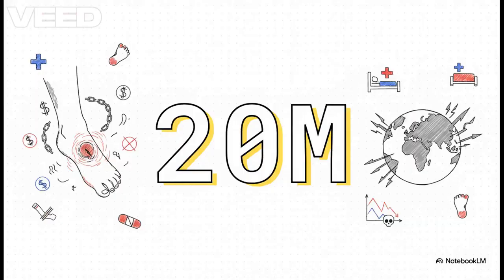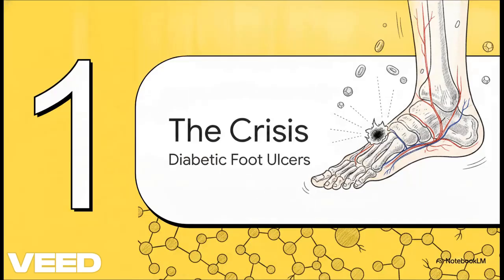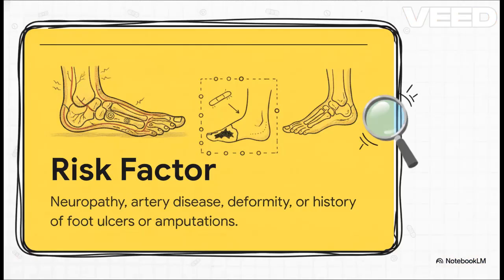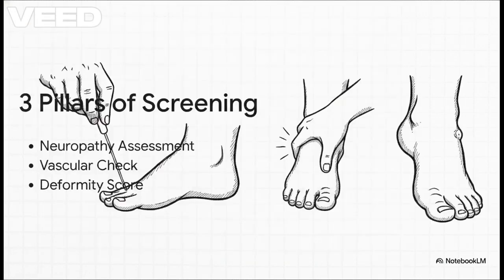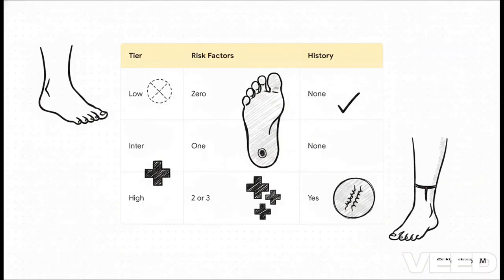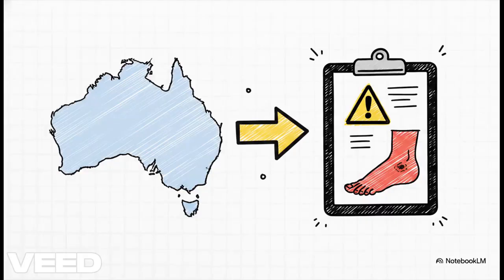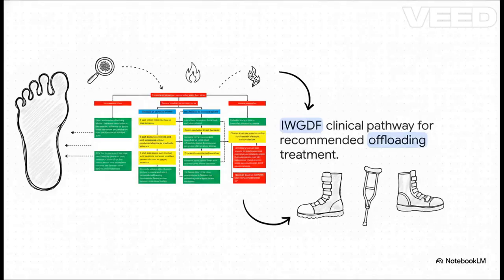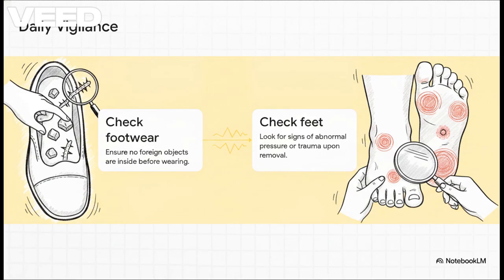Diabetic Foot Risk Assesment Guidelines